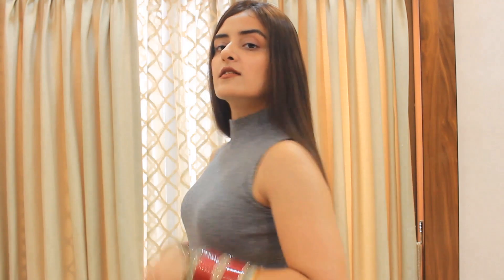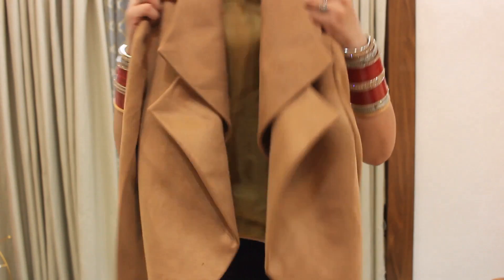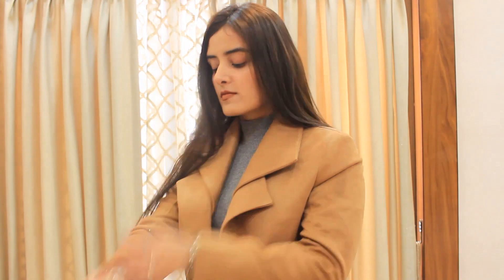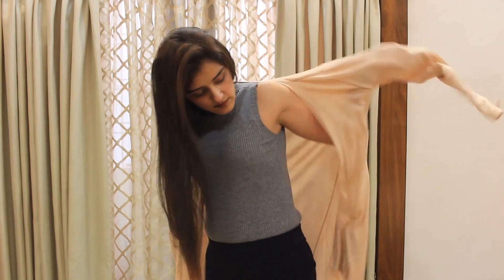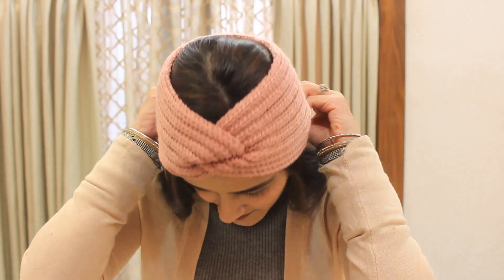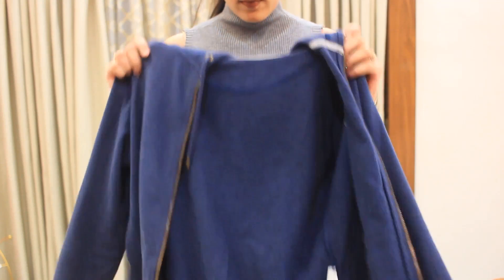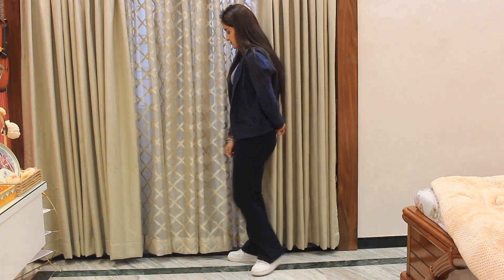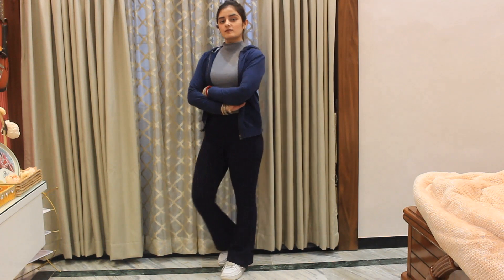3 Winter looks that you can shop on Amazon | Amazon Haul | Winter Lookbook | Winter Fashion Sale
I did this Amazon haul to help you up your winter fashion game. The best part about shopping on Amazon is that you get to judge the products from the many genuine reviews. Here's a list of items that I'm wearing in the video, well researched by me for you to shop without worrying!

Knit top

Nude heels

Woollen headband/Turband